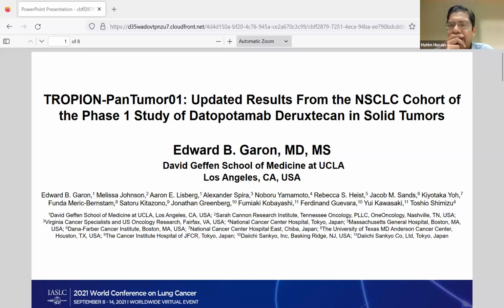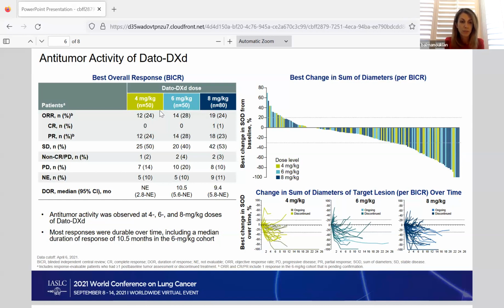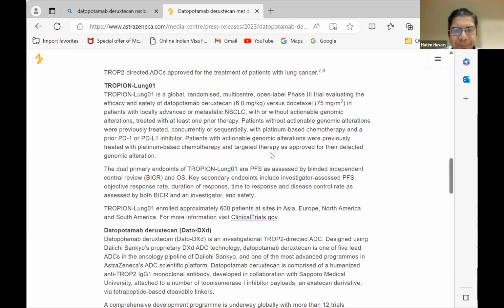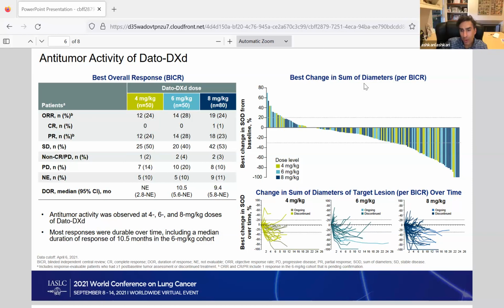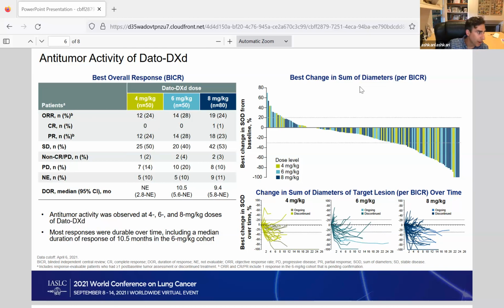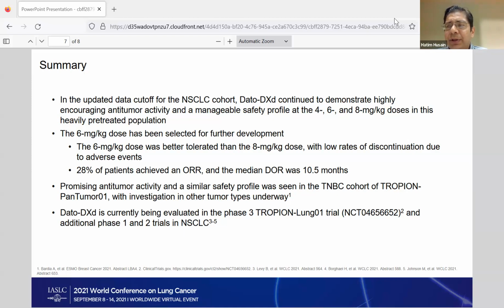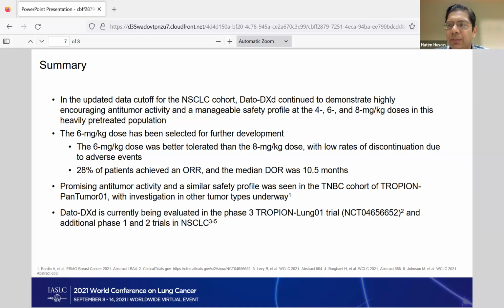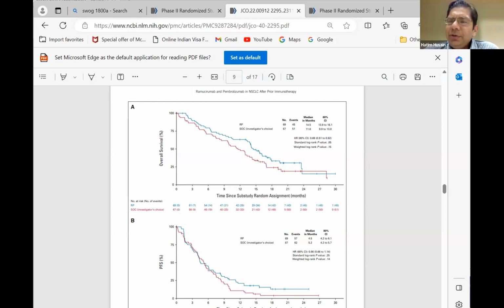MOASC Lung Webinar Series - August 30, 2023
Dr. Lashkari, MOASC President welcomed everyone online and turned it over to the Moderator, Dr. Husain, UCSD and two discussants Dr. Balmanoukian, Cedars-Sinai and Dr. Jang, Kaiser. The discussion tonight focused on "Subsequent line therapy".